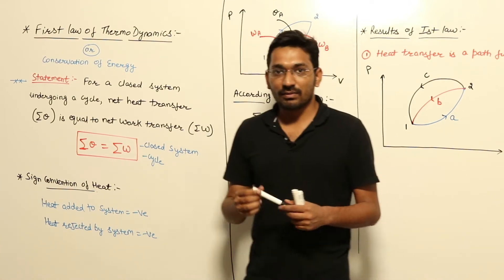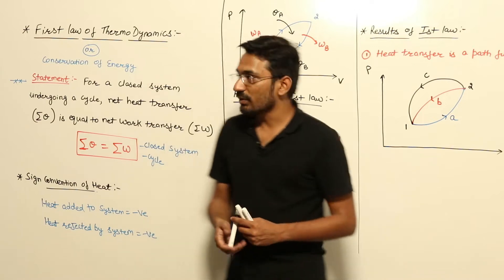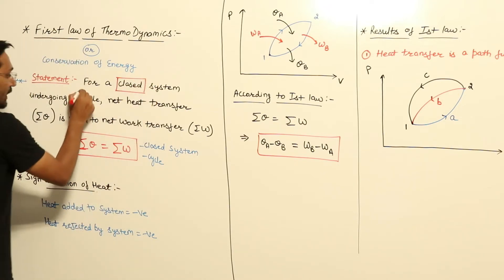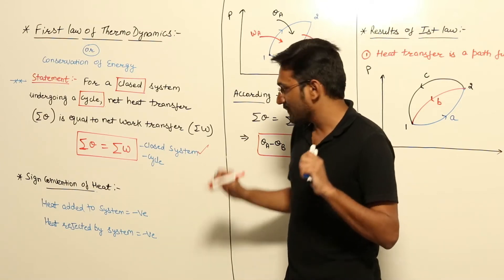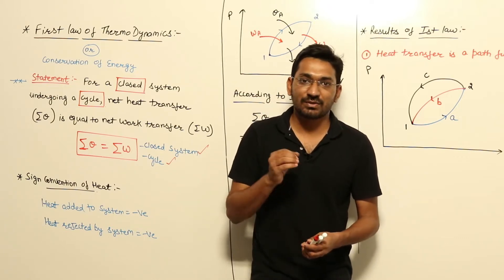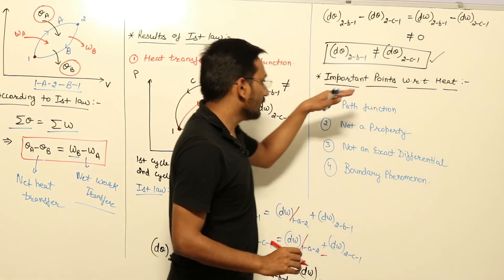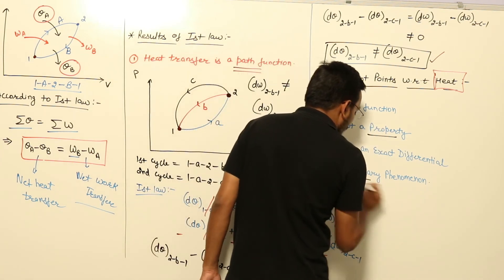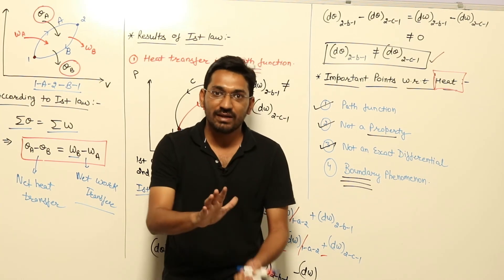First Law of Thermodynamics | GATE 2021 |Mechanical Engineering | Sheetal Bansal